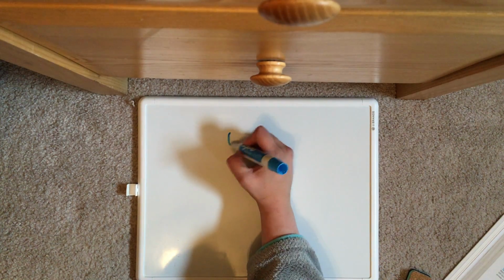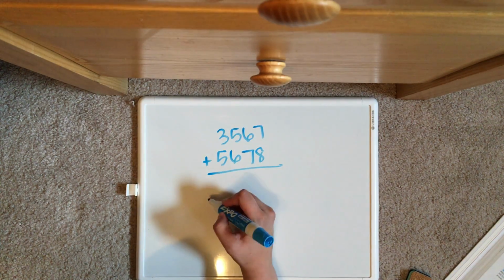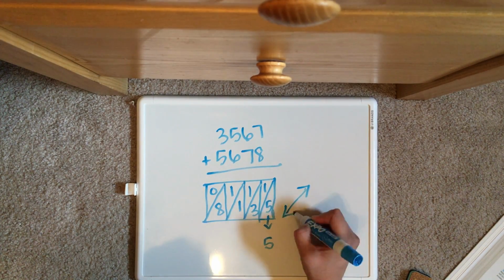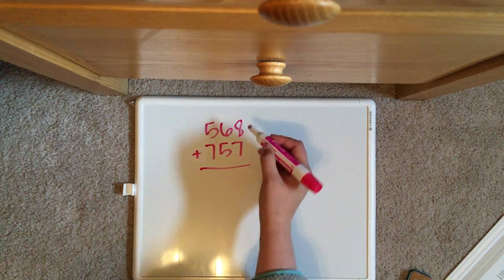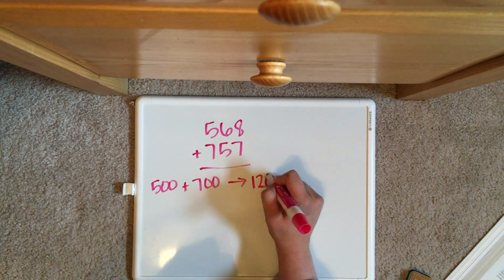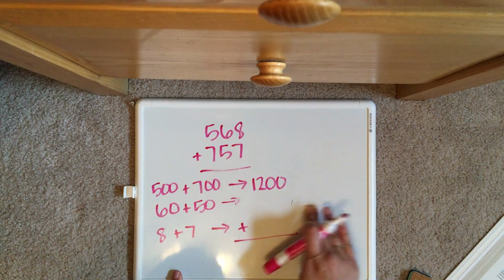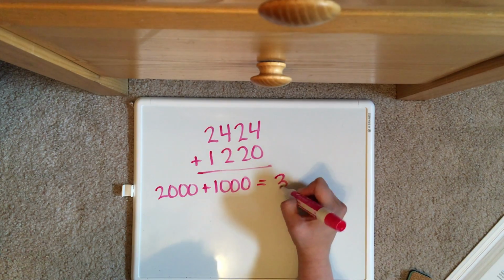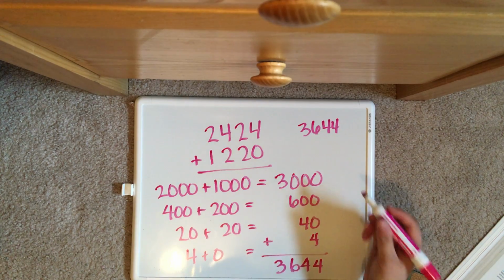Alternative Ways of Solving Addition Problems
In this video, we explore two alternative methods to solving addition problems. These include the lattice algorithm, and the Partial Sums algorithm.